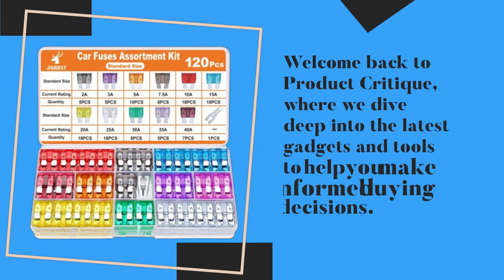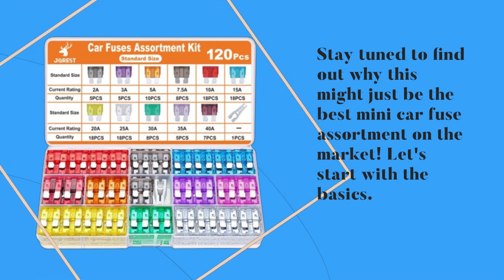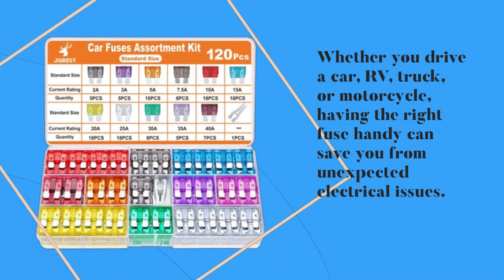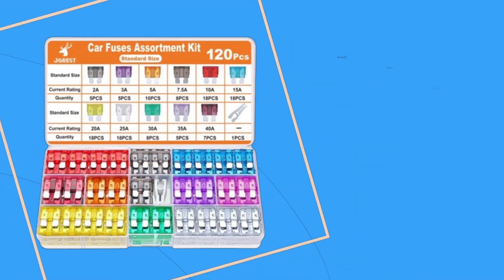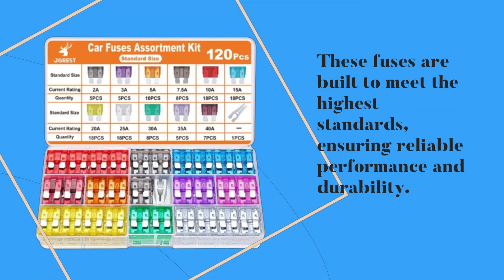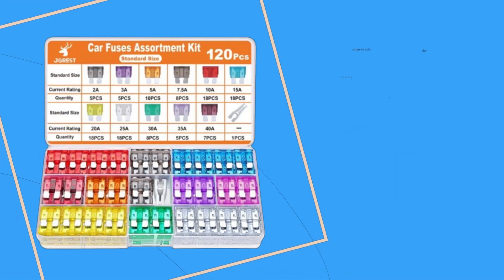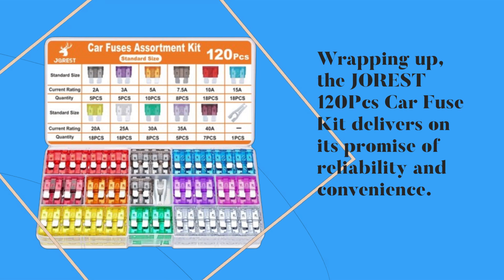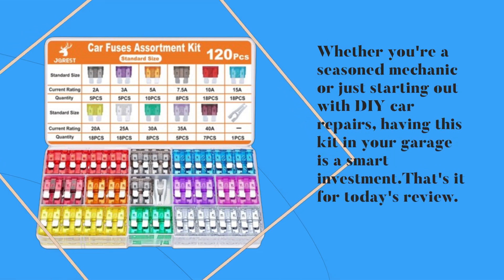⚡ Jorest Car Fuse Kit - Replacement Fuses Assortment Kit | Best Mini Car Fuses ⚡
Amazon Product Name : Jorest Car Fuse Kit - Replacement Fuses Assortment Kit

Welcome to our guide on the Best Mini Car Fuses! In this video, we explore the top-rated mini car fuses that ensure reliable electrical protection for your vehicle. Mini fuses are essential components for maintaining the electrical systems of cars, trucks, and other vehicles. Whether you're replacing a blown fuse or stocking up on spares for emergencies, we review the most trusted brands and types available. Join us as we discuss the amp ratings, durability, and compatibility of each fuse to help you select the best mini car fuses for your automotive needs. Watch now to learn more about safeguarding your vehicle's electrical circuits with the right mini fuses!